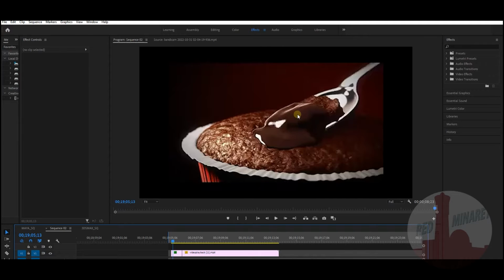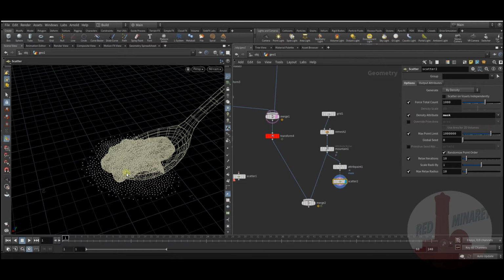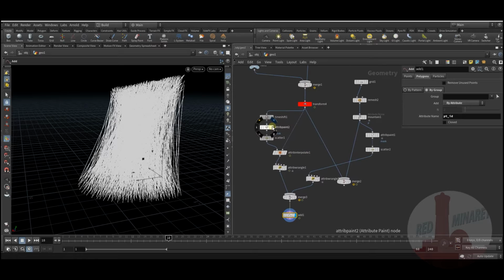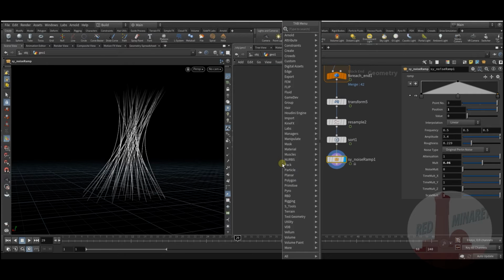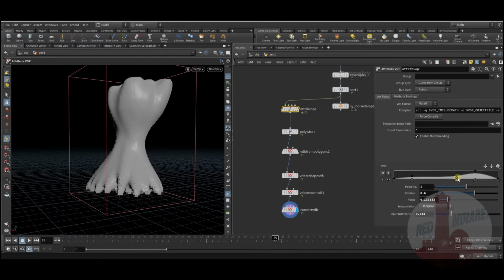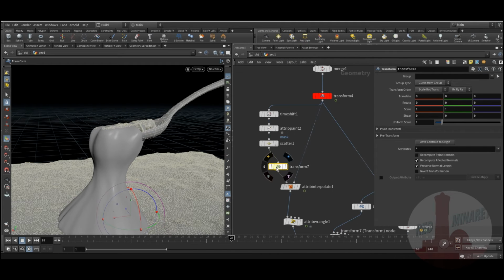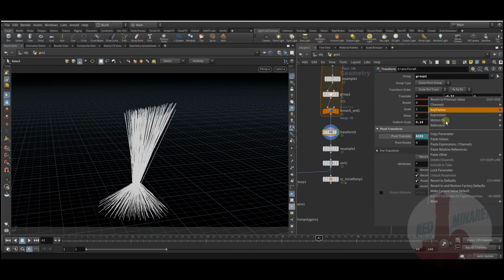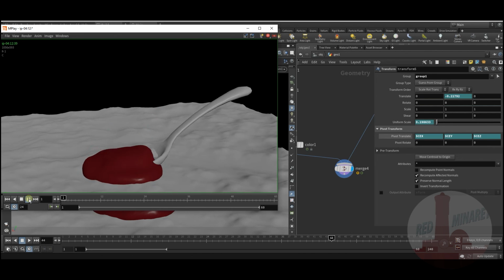HOUDINI: CHOCOLATE VISCOSITY VFX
Procedural chocolate stretching , viscosity  vfx in houdini tutorial